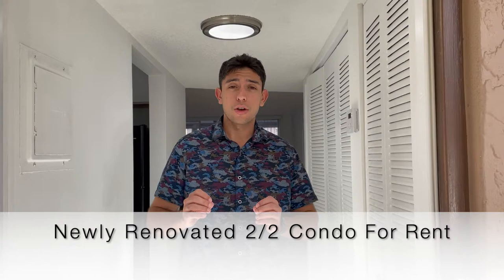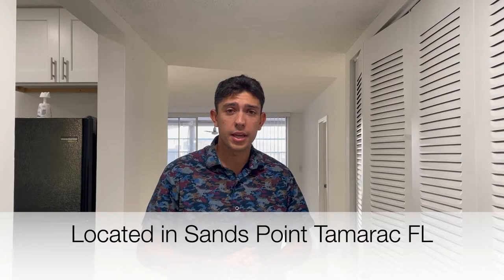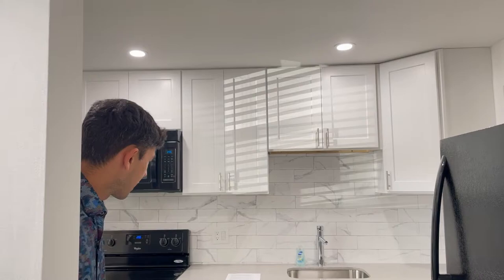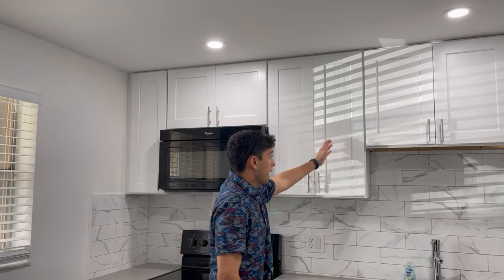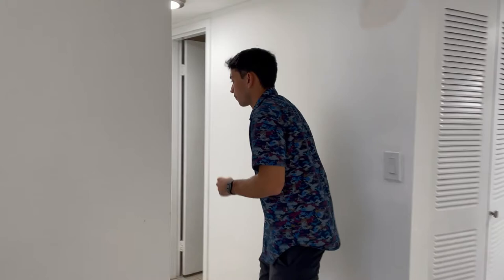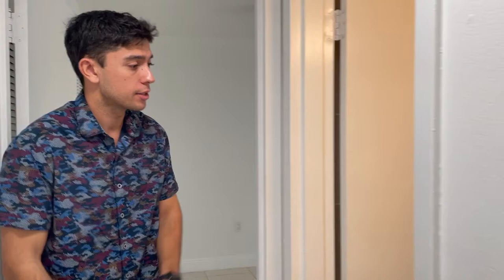What $1900/M gets you in Tamarac FL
In this video I walk through a property for rent in Tamarac FL. This community is called Sands Point.